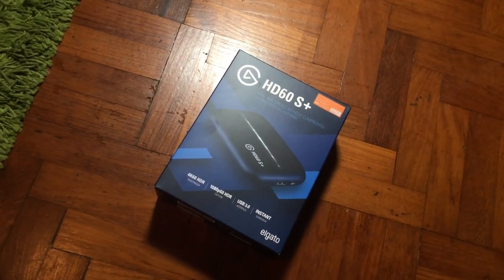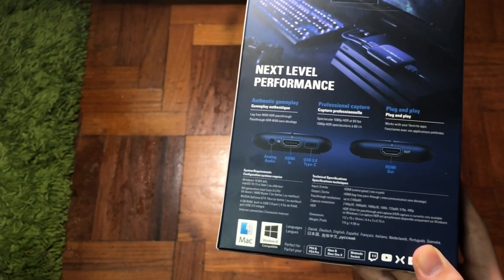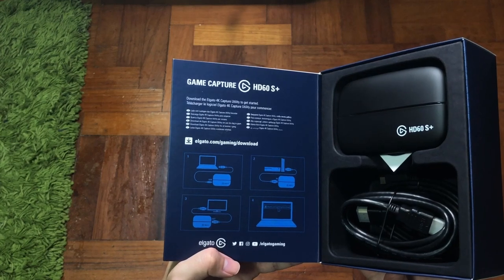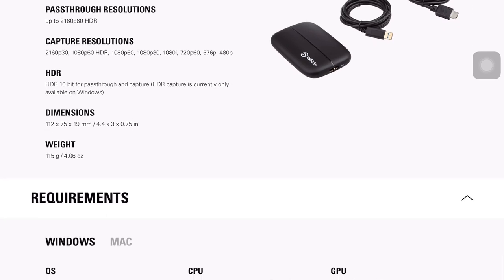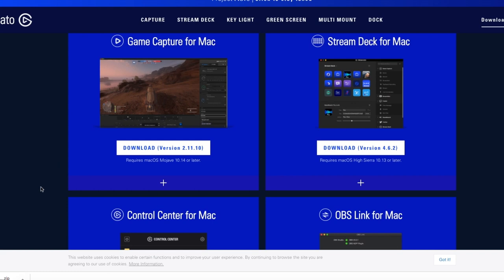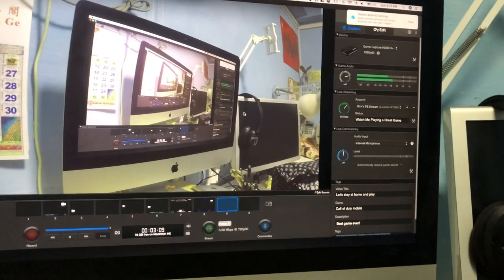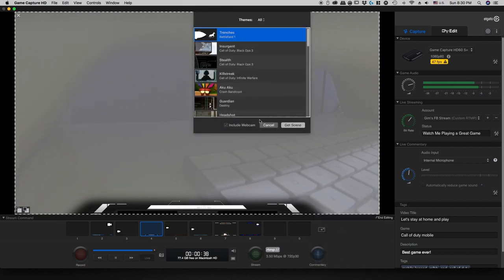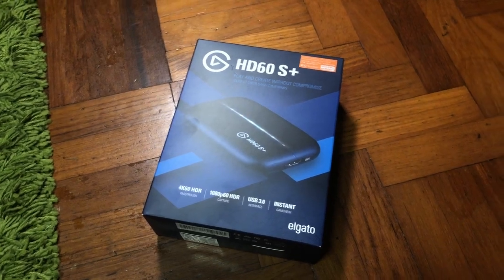Elgato HD60S+ 4K 60hz Passthrough, 1080p60 HDR Capture | Review and Unboxing | Sunday Unboxing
The brand new Elgato HD60S+  allows you to pass through your high-end gaming consoles at 4K 60hz 60fps, even with HDR, and capture at 1080p60 in SDR or HDR. This is great for those who just want to stream or make normal 1080p YouTube videos, etc. but play on their 4K TV. HDR to SDR tonemapping is done on the fly for OBS and 4K Capture Utility, but you can capture HDR in Elgato's app but only for Window version. Some how mac is not possible

The Elgato HD60S+ Review shows that the HD60S + has UVC driver support - meaning it's plug and play as a "webcam" and even works better on Mac and via OBS shown working!

Look the the subscriber i have and you should know. True Review